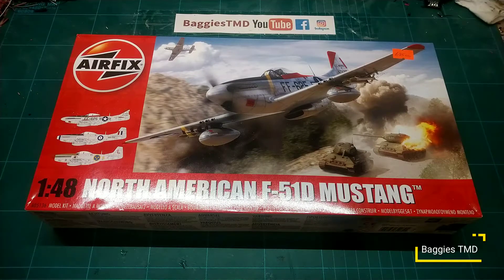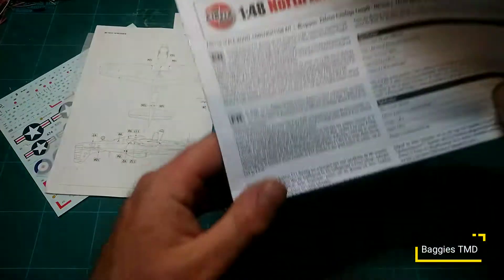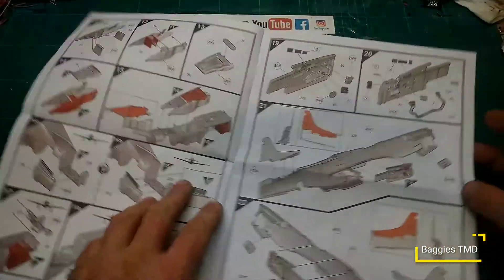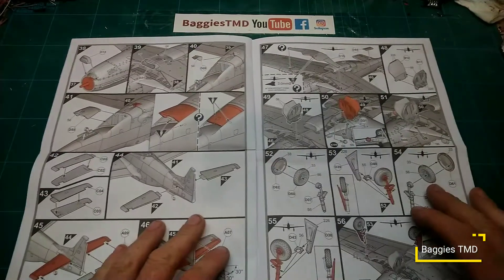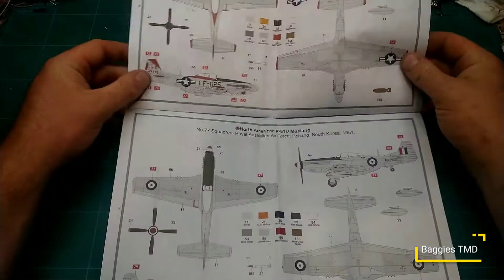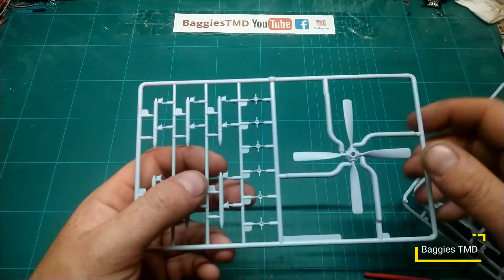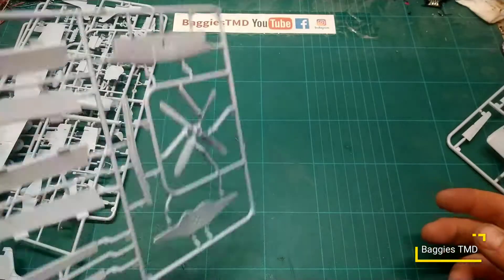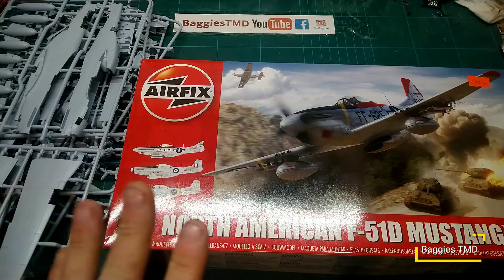What's in the box (Airfix 1/48 North American F-51D Mustang)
Today we check out another of airfix 1/48 offerings